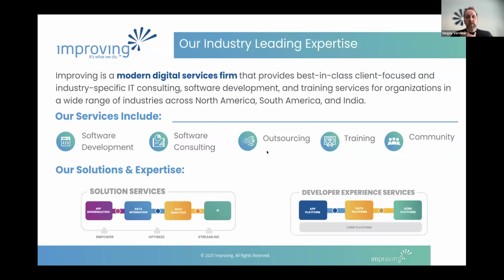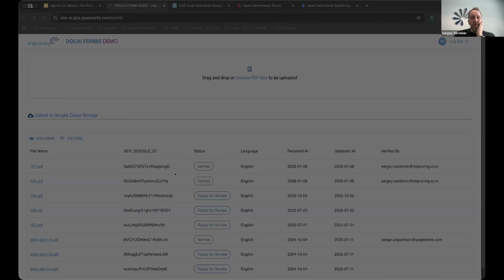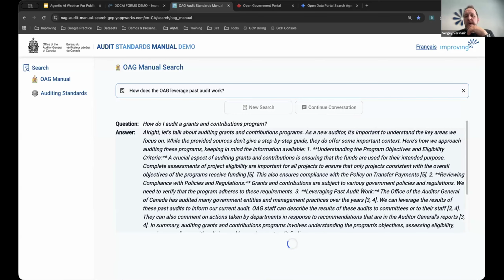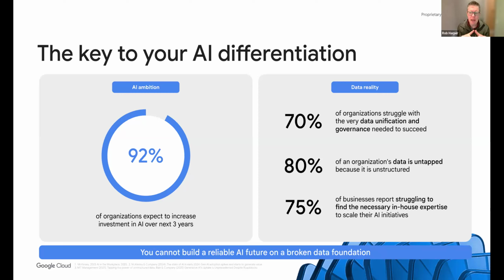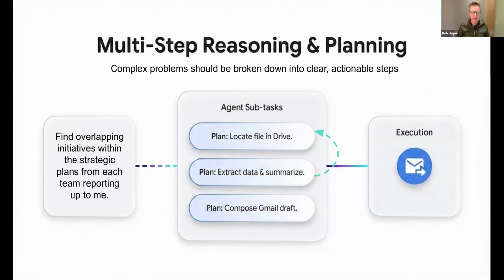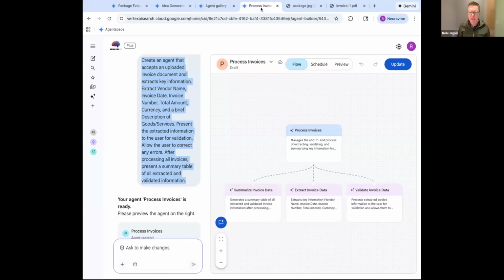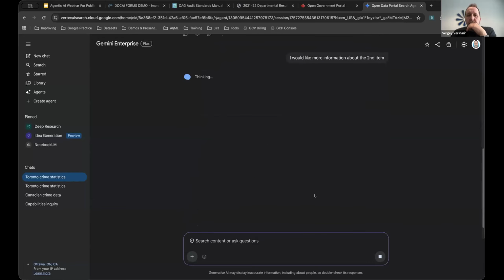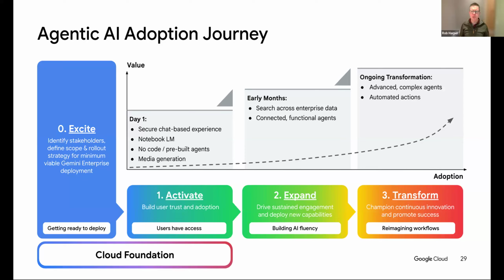Agentic AI Workshop for the Public Sector